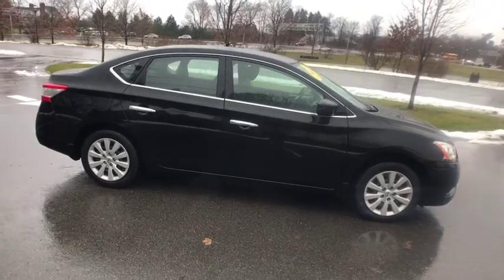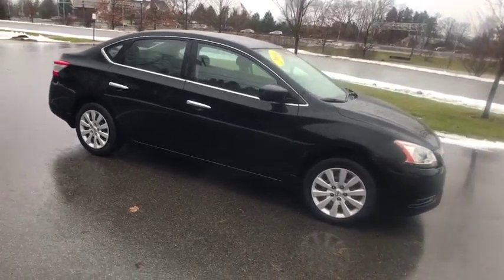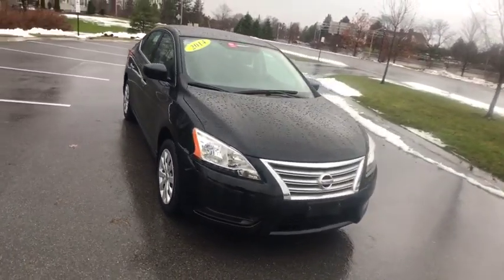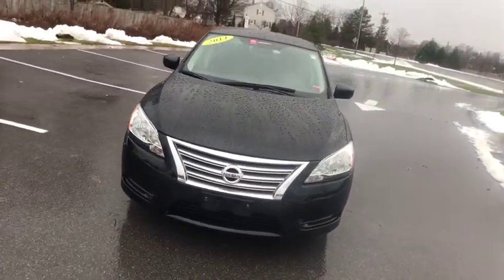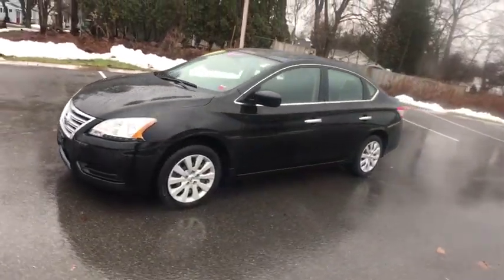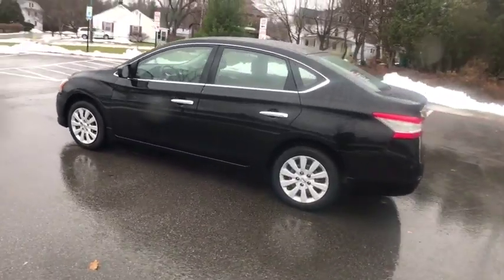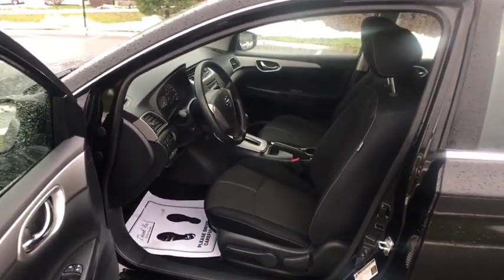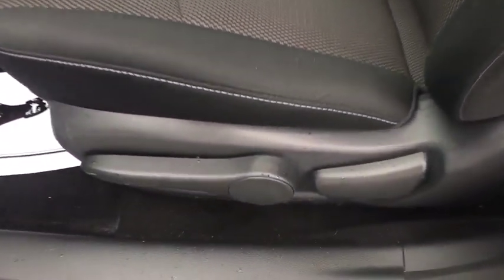2014 Nissan Sentra Oneida County, Onondaga County, Herikimer, Madison County, Otsego County, NY N834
SUPER BLACK Used 2014 Nissan Sentra available in Oneida County, New York at Carbone Nissan. Servicing the Onondaga County, Herikimer, Madison County, Otsego County, NY area.
2014 Nissan Sentra 4dr Sdn I4 CVT S - Stock#: N83495A - VIN#: 3N1AB7AP4EY336348

Carbone Nissan
4967 Commercial Dr

: EPA 39 MPG Hwy/30 MPG City! CARFAX 1-Owner, GREAT MILES 29,974! SUPER BLACK exterior and Charcoal interior, S trim. Brake Actuated Limited Slip Differential, CD Player, iPod/MP3 Input. KEY FEATURES INCLUDE: Nissan S with SUPER BLACK exterior and Charcoal interior features a 4 Cylinder Engine with 130 HP at 6000 RPM*. MP3 Player, Keyless Entry, Remote Trunk Release, Child Safety Locks, Electronic Stability Control. EXPERTS REPORT: Edmunds.com's review says Taller drivers will welcome the Nissan Sentra's unexpectedly spacious front seats. Rear-seat passengers aren't left out, either. the Sentra practically feels like a midsize sedan from the backseat.. OUR OFFERINGS: At Carbone Nissan, our goal is to exceed your expectations at all times. The moment your walk into our showroom we intend to help you find a new or used car you'll love. But, our relationship doesn't end there. Once you drive your new vehicle off the lot, you want to make sure that you get as much good use of out of it as possible. Basically, you'll know you are in good hands, from beginning to end. Horsepower calculations based on trim engine configuration. Fuel economy calculations based on original manufacturer data for trim engine configuration. Please confirm the accuracy of the included equipment by calling us prior to purchase.